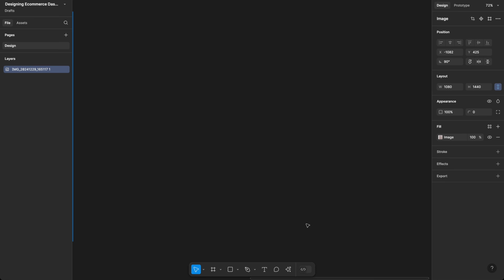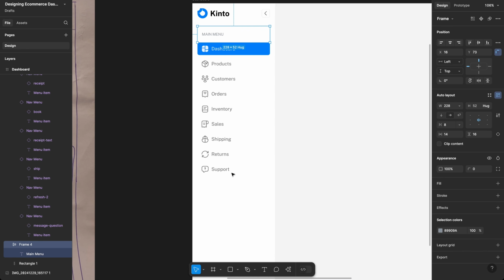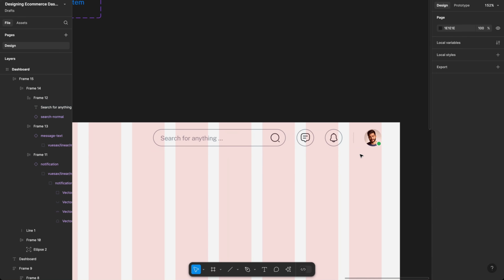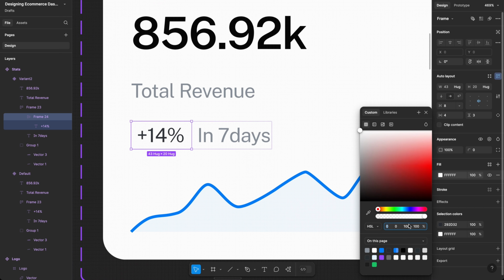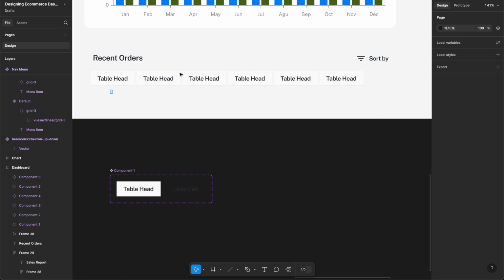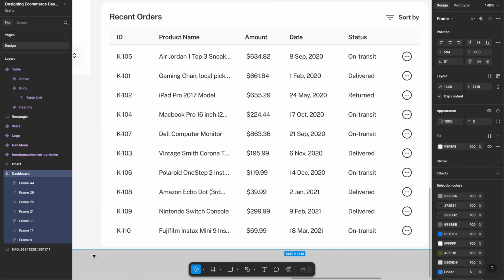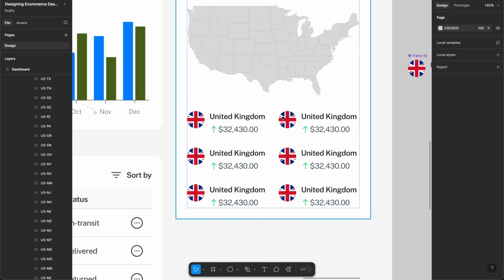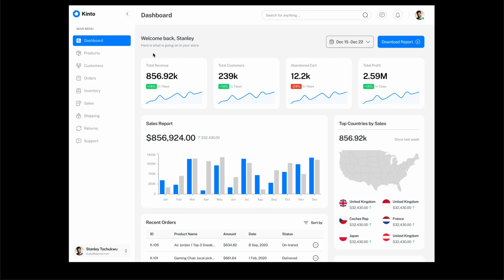How to Design an E-commerce Dashboard in Figma: Step-by-Step Tutorial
Learn how to design a visually appealing and functional e-commerce dashboard from scratch using Figma! This video will guide you through the entire process from setting up your Figma workspace to designing key dashboard components like sales analytics, user insights, Sidebar, Order table and other sections.

Discover best practices for Wireframing, layout design, data visualization, and user experience optimization. By the end of this video, you’ll know how to structure dashboards to display key metrics like sales trends, customer analytics, and much more while maintaining a visually appealing aesthetic. Perfect for product designers and UI/UX enthusiasts.